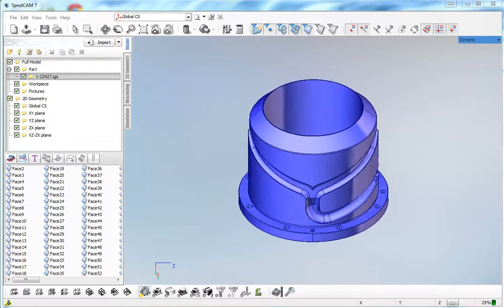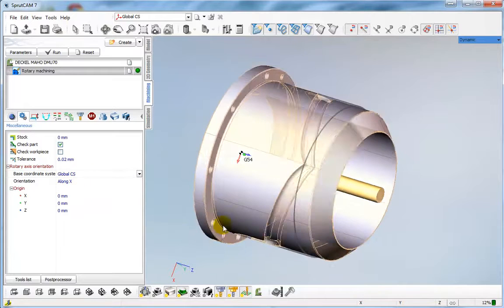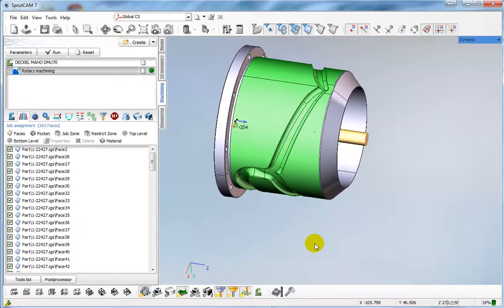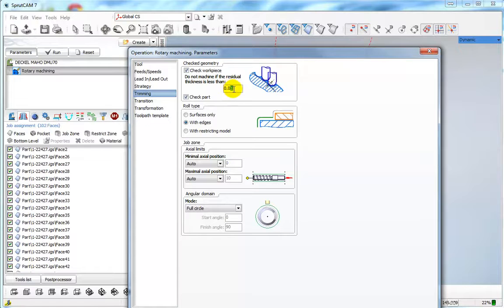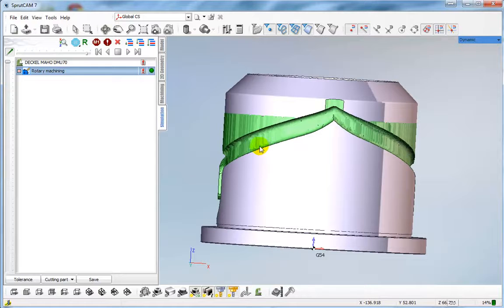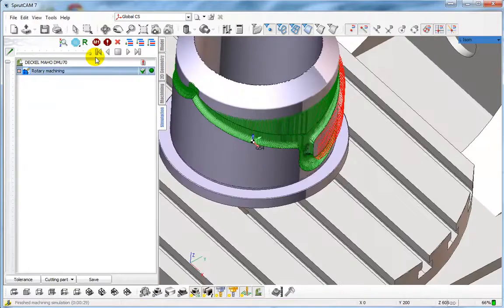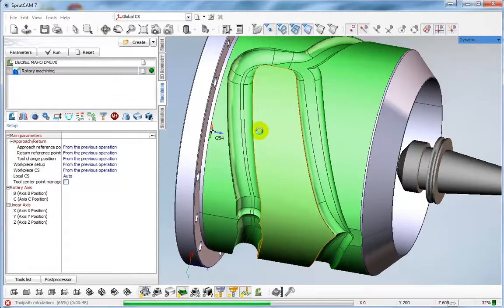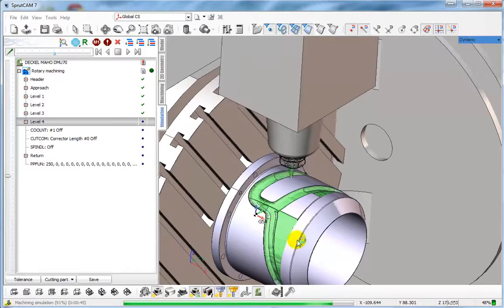Tutotrials #1 - Lập trình gia công 4 trục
- Tư vấn và cung cấp giải pháp phần mềm CAD/CAM
- Cung cấp dịch vụ đào tạo CAD/CAM
- Cung cấp dịch vụ thiết kế và phân tích mô phỏng sản phẩm
- Cung cấp chuột 3Dconnxion – Chuột 3D đành cho kỹ sư thiết kế